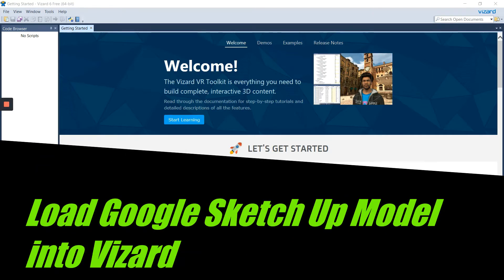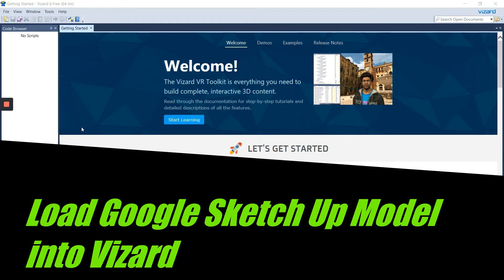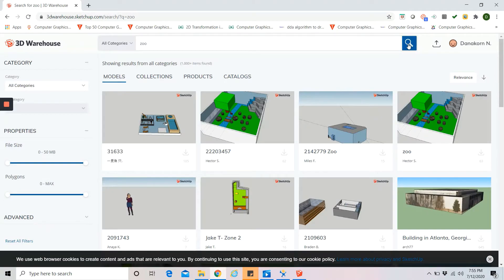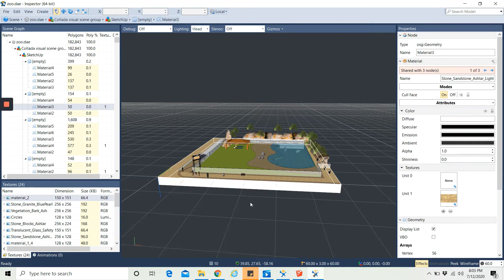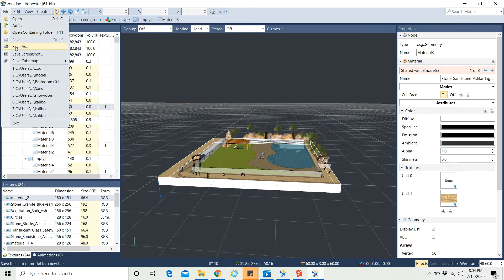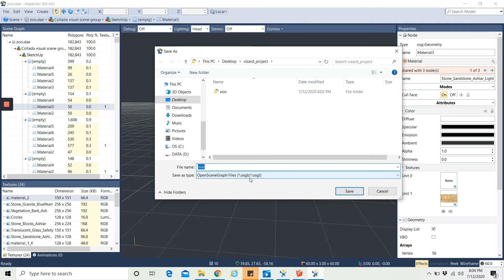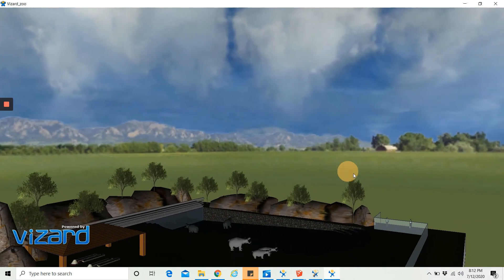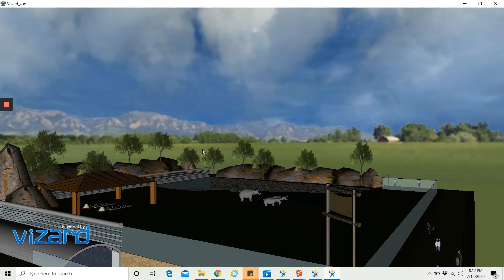How to Load Google Sketch Up Model into Vizard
BCM3103 Virtual Reality
Lab session